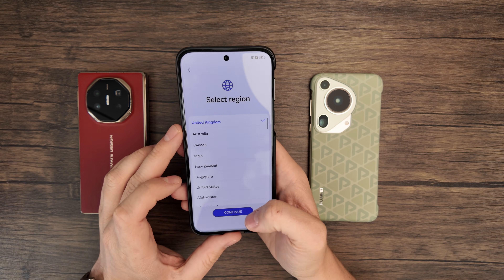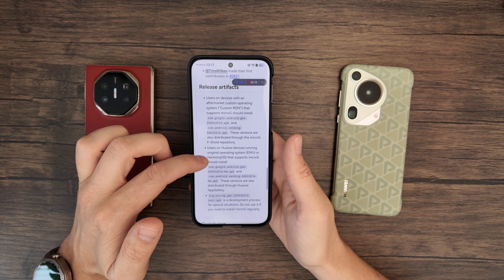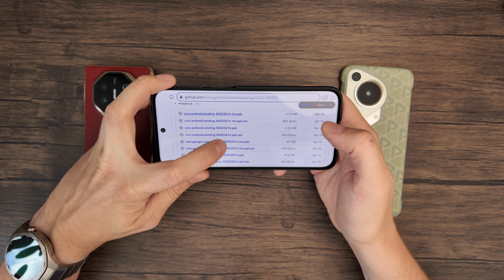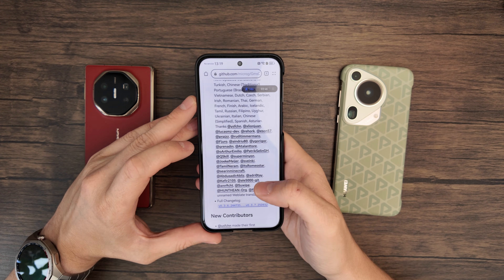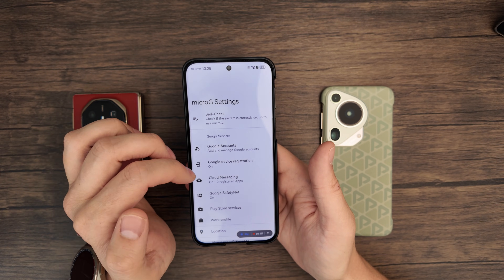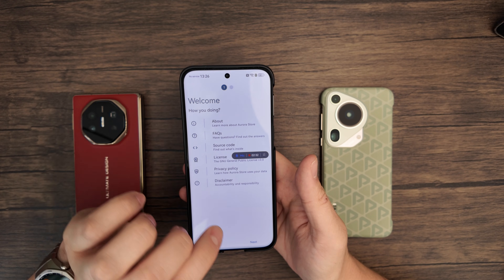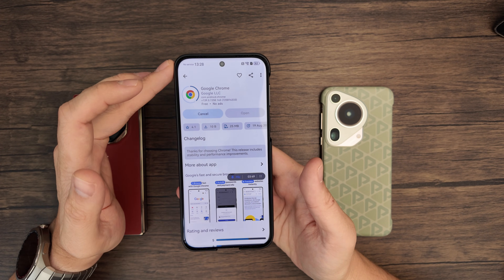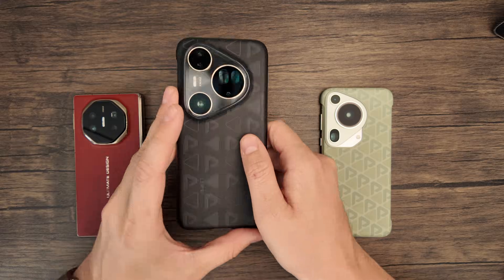How to install MicroG on Huawei phones in 2025 [Native Google apps on EMUI]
MicroG allows Google apps and services to run almost natively on Huawei devices. Here's a quick and easy tutorial showing how I set it up on the Huawei Pura 80 Ultra in 2025. This method should work for both (Android-based) Harmony OS and EMUI devices, regardless of region, but it won't work for Harmony OS Next.

My Filming Equipment:
Main camera
Main lens